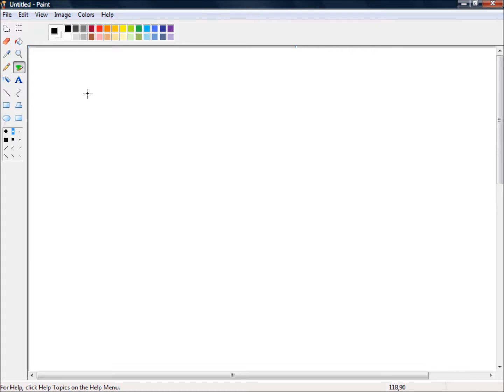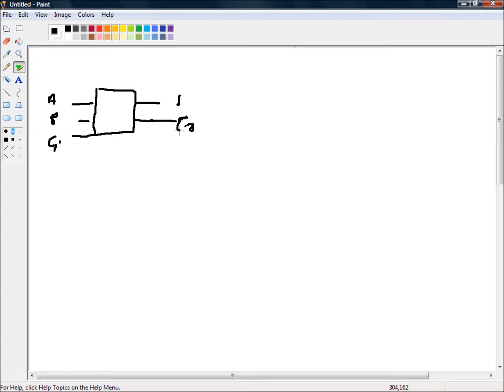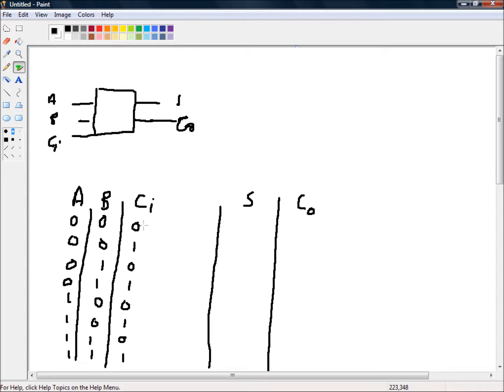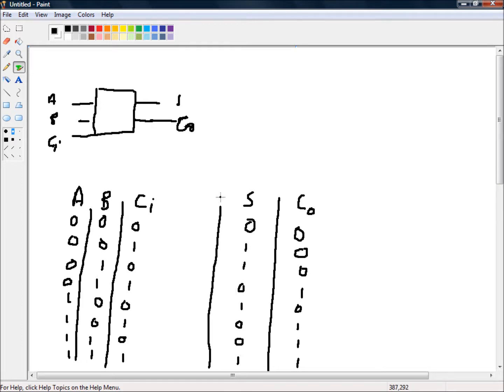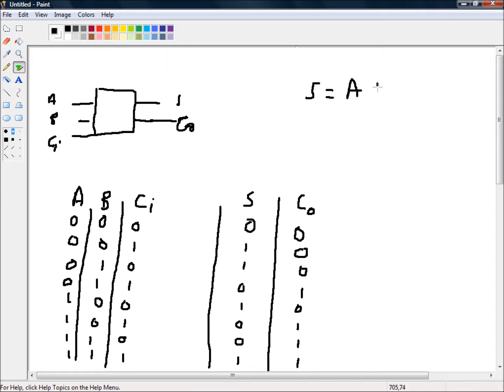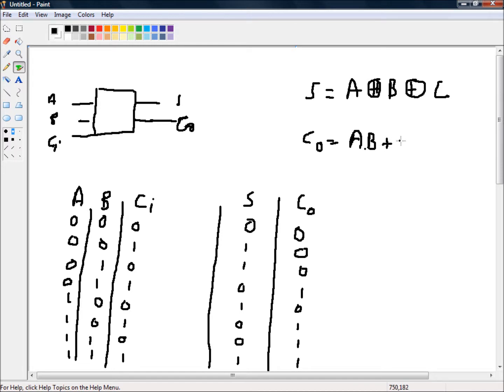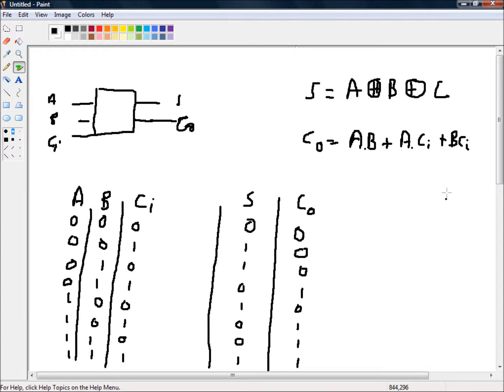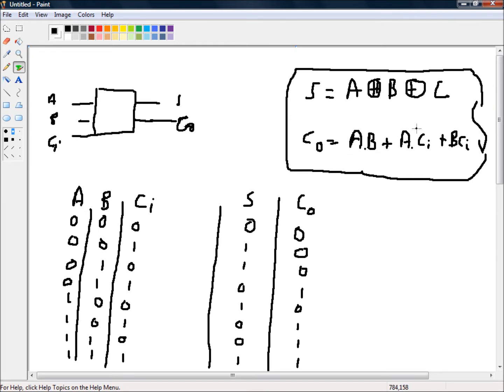Full Adder Boolean Expression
In this video we figure out the Boolean expression for a full adder